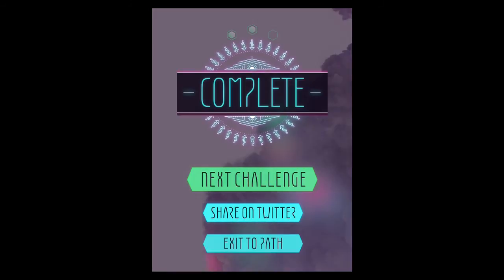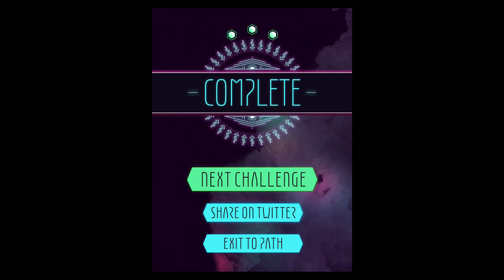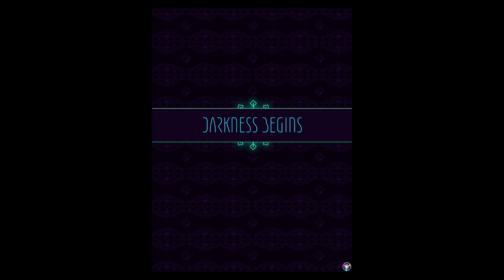Stolen Thunder: Level 9 Walkthrough Guide & iOS Gameplay (by Jason Nowak)